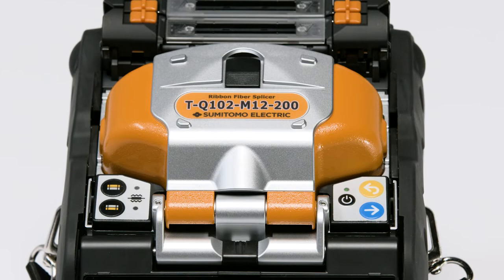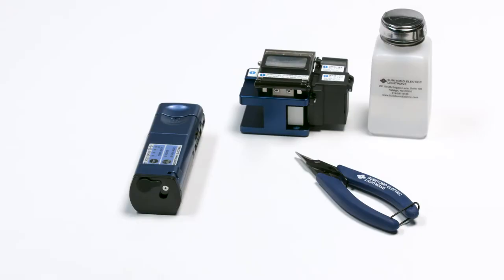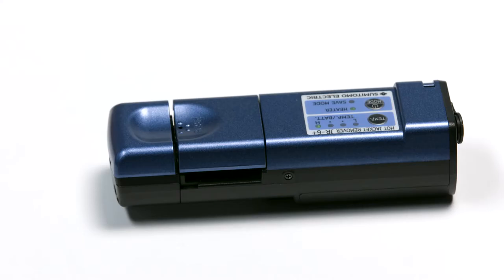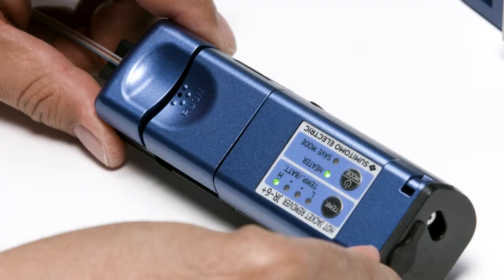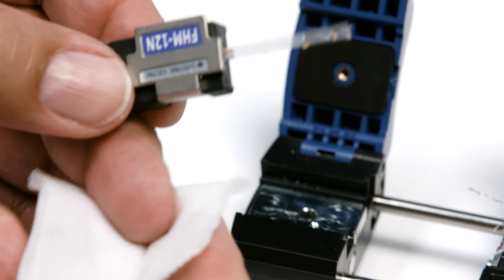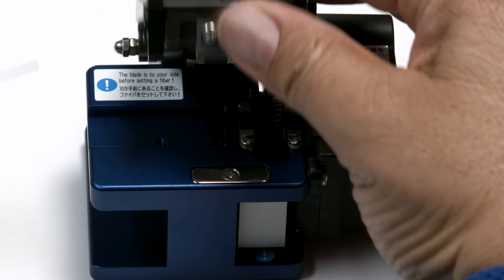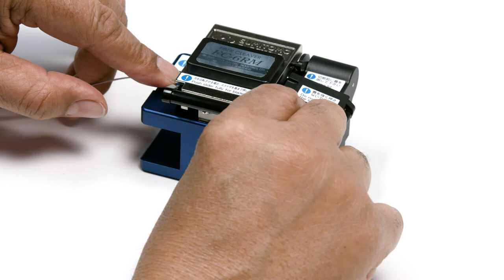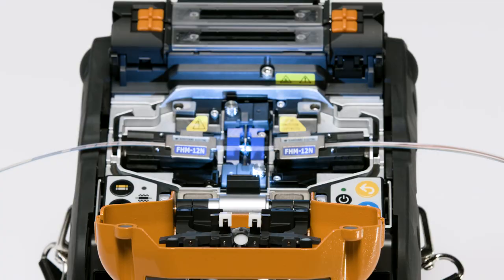Prepping A Ribbon Splice on a Sumitomo Electric's Q102-M12-200 Ribbon Fiber Fusion Splicer